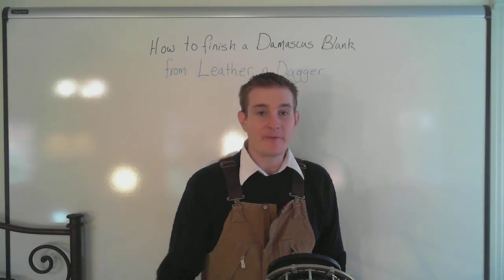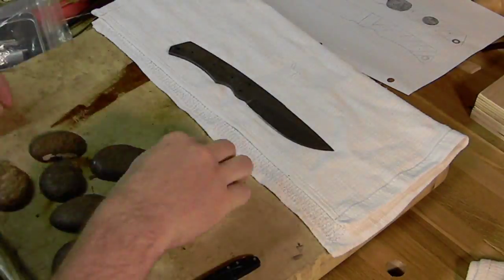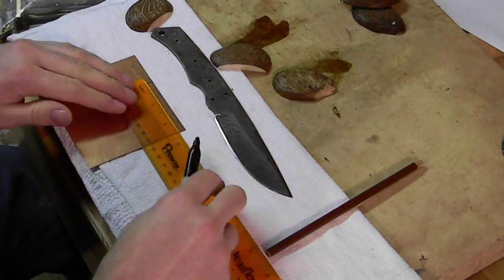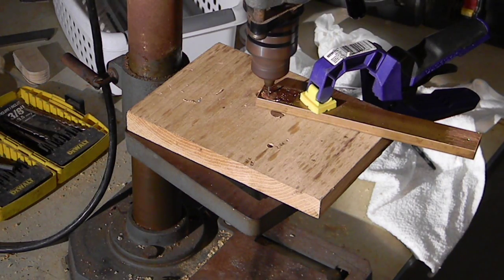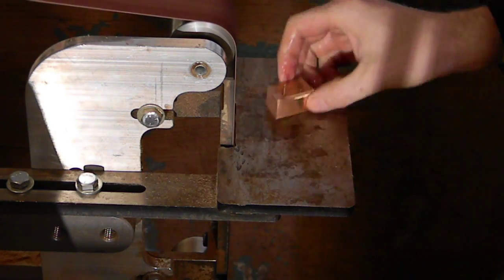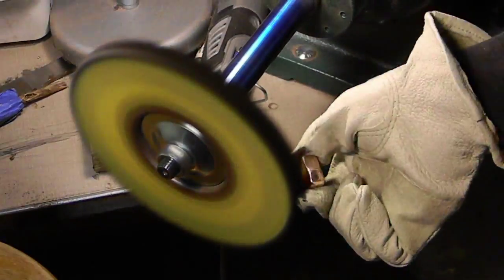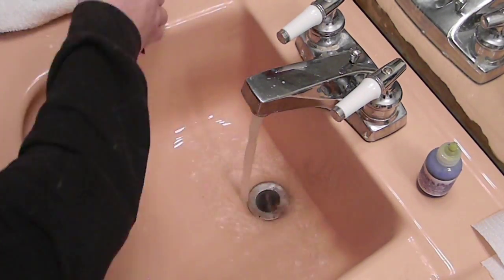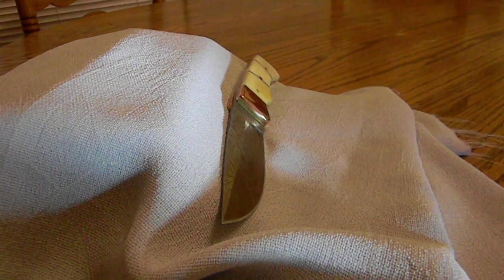How to Finish a Damascus Blank from Leather -n- Dagger. With Knack!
How to Finish a Damascus Blank from Leather-n-Dagger. Tools used in this video are:  2 inch belt grinder, buffer, 4 inch belt sander, 1 inch belt sander, drill press, band saw, and some miscellaneous hand tools.

Want to see more of a certain process?  Let me know what it is and I will go into more detail in an upcoming video.